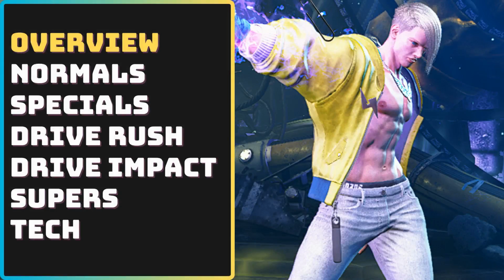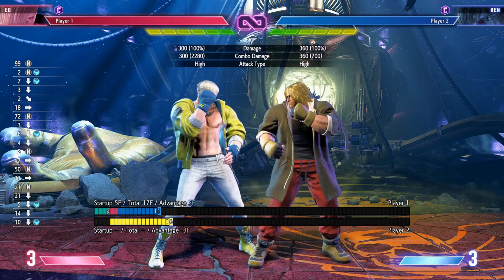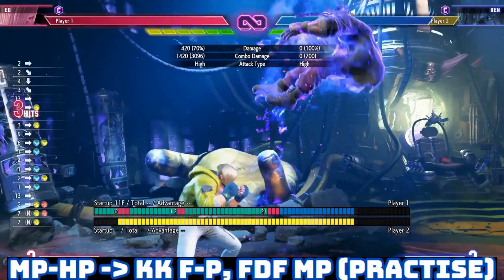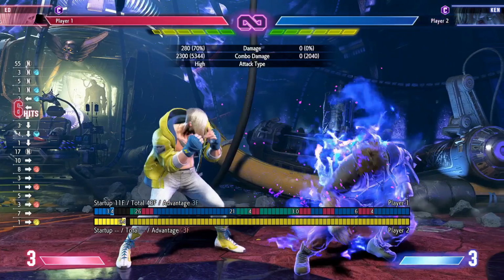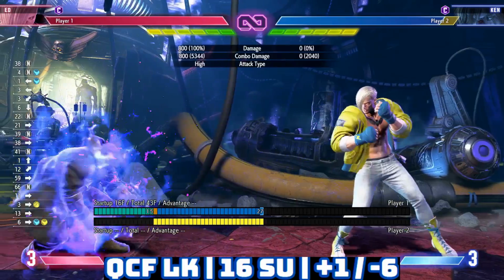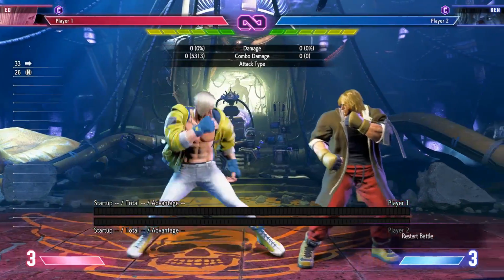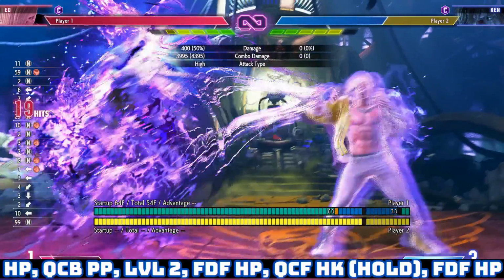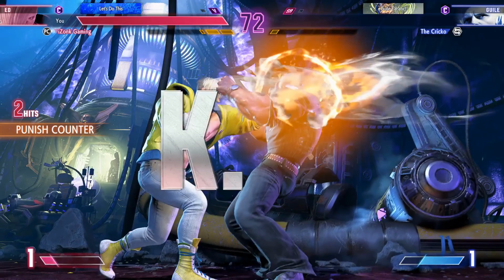SF6 Ed Guide - How to play Ed in Street Fighter 6 Tutorial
Full Guide on ED for season 1 of SF6! Let me know if you found it helpful and share your tech in the comments, because I suspect he has way more to offer!

Timestamps:

00:00 Intro
00:22 Overview
01:22 Normals
08:28 Specials
12:16 Drive Rush
14:27 Drive Impact
15:38 Supers
18:23 Tech